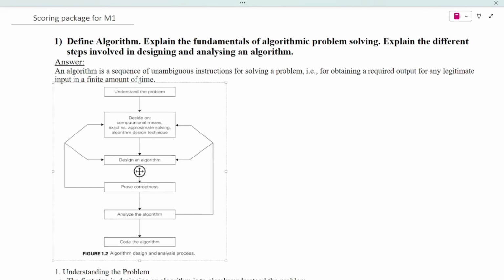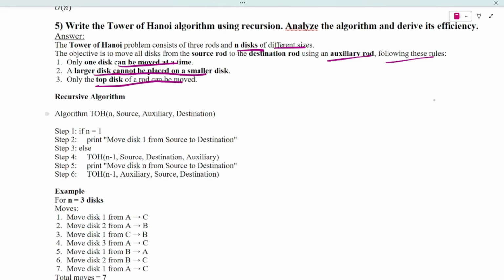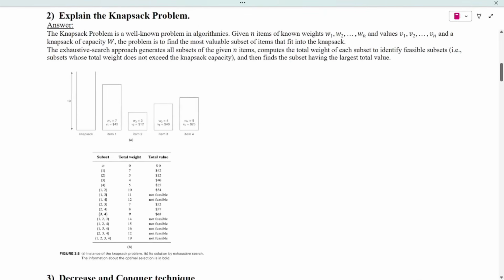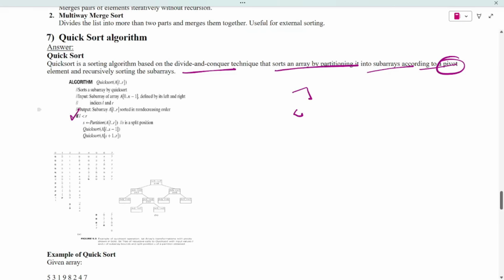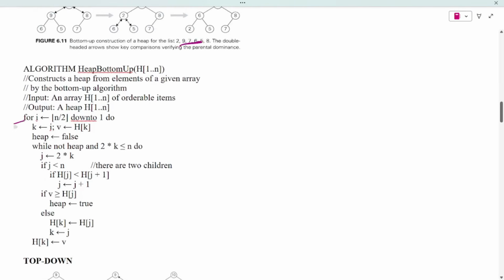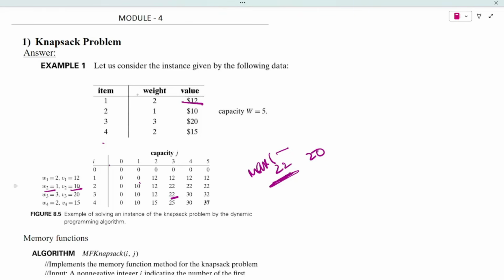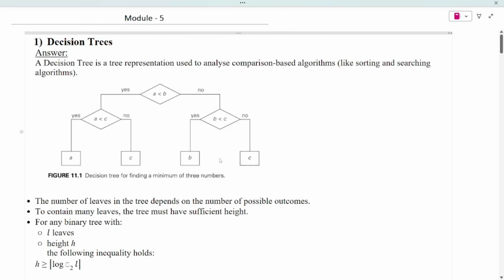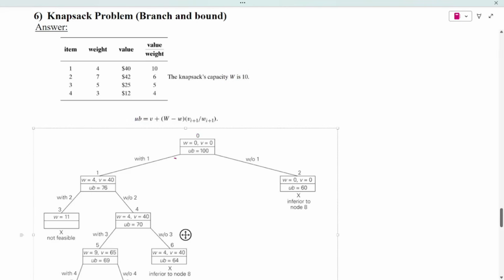🚨 1 Day Left for ADA Exam? 😱ADA BCS401 One-Shot 🔥 | Start from now 💯VTU 2022 Scheme | 4th Sem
🚀 ADA BCS401 EXAM TOMORROW? DON'T PANIC!

If you have NOT started your Analysis & Design of Algorithms (ADA) preparation and only 1 day is left for the VTU 2022 Scheme 4th Semester examination, this video is made for you.

✅ Complete ADA BCS401 One-Shot Revision
✅ Module-wise Important Topics
✅ How to Start Preparation from Zero
✅ Easy Explanation of Algorithms
✅ Problem Solving Tricks & Exam Strategy
✅ High Weightage Questions
✅ Score 80+ Marks with Smart Preparation

🎯 Perfect for students who:
• Have not started preparation
• Are scared about multiple subjects
• Want a last-minute revision plan
• Need quick understanding of all modules

📩 Question with Answer PDFs Available